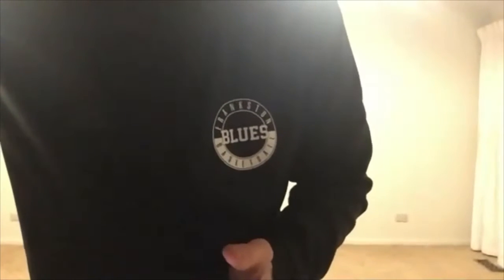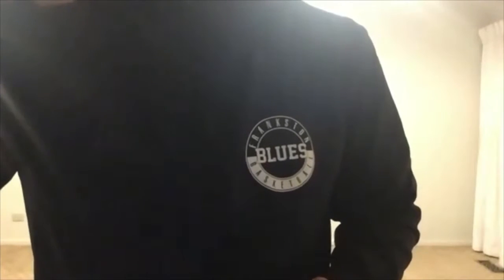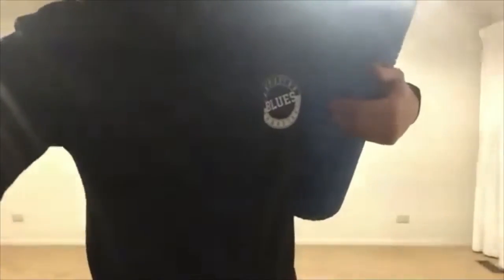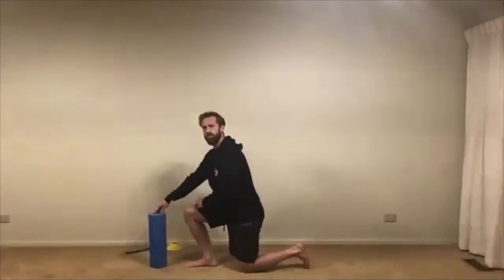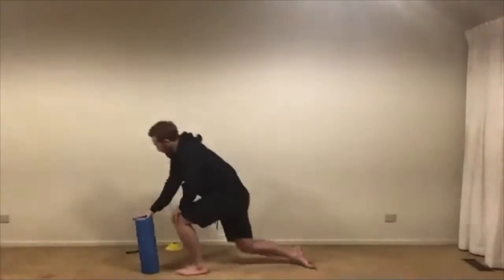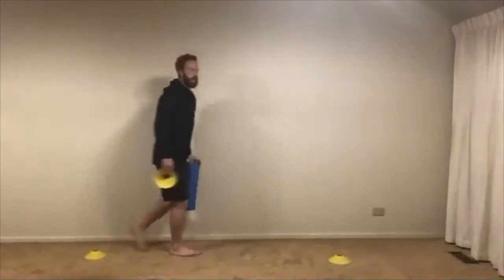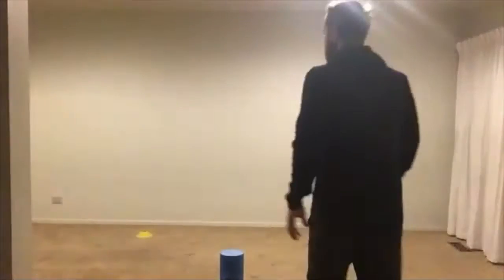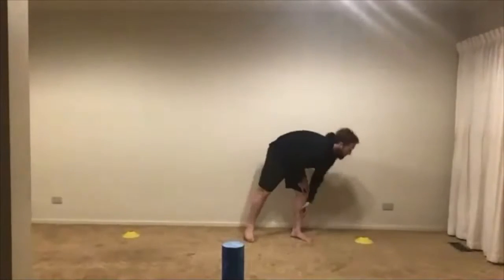Blues From Home - 'Building Better Athletes' (03/09/2020)